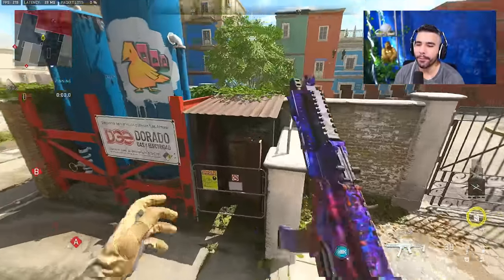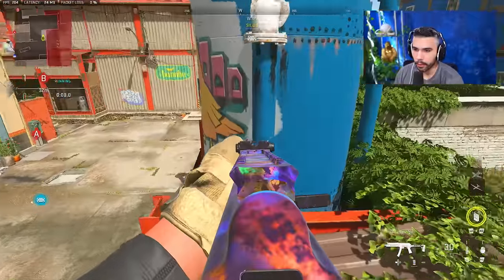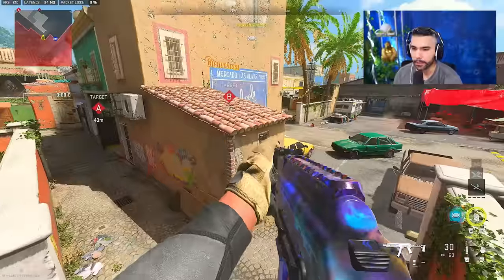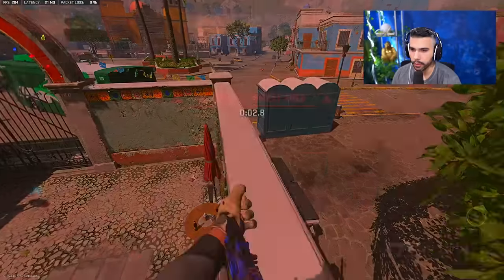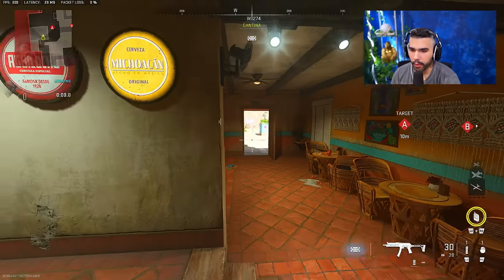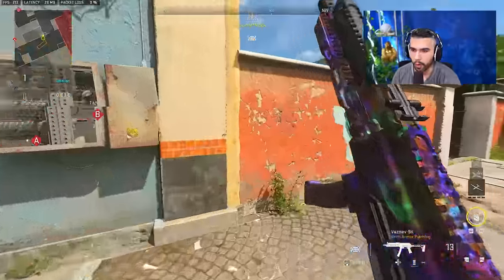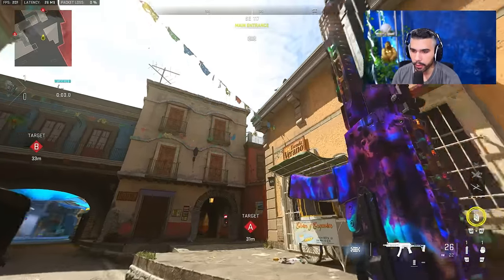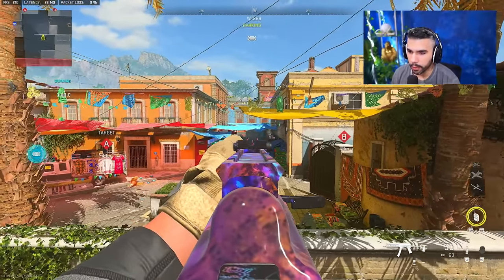best JUMP SPOTS on EVERY MAP in Modern Warfare 2!! (Mercado Las Almas)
PRO TIPS & TRICKS for EVERY MAP in Modern Warfare 2!! (Episode 1: MERCADO)